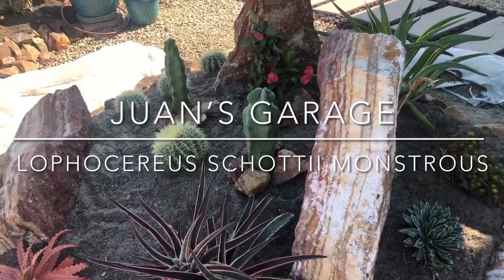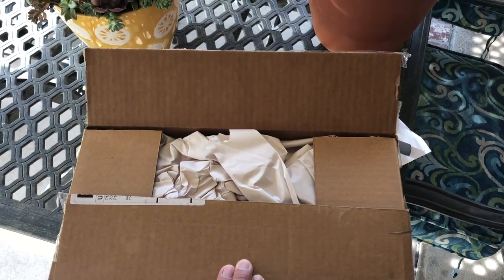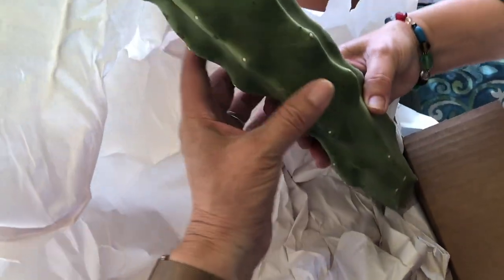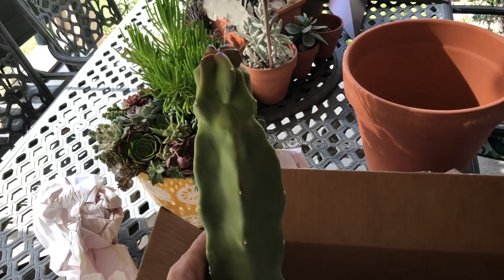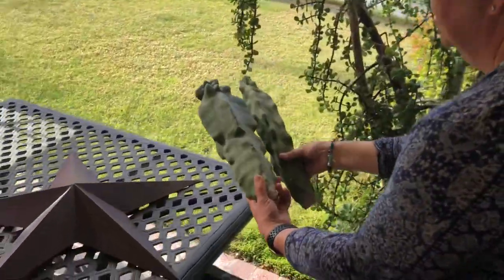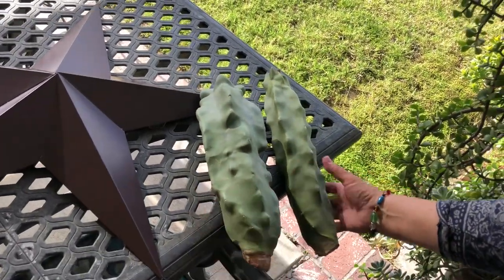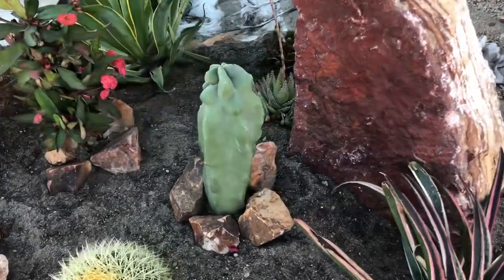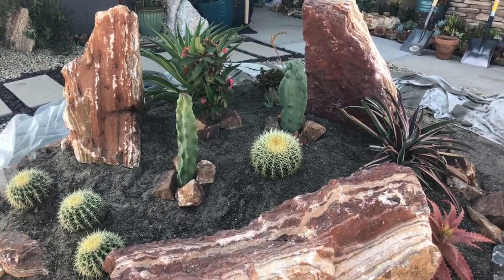Beautiful Lophocereus Schottii Monstrous or Totem Pole Cactus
Short video on my monstrous cactus.